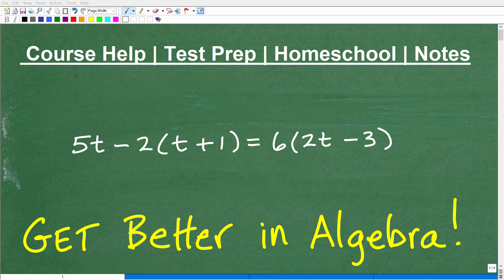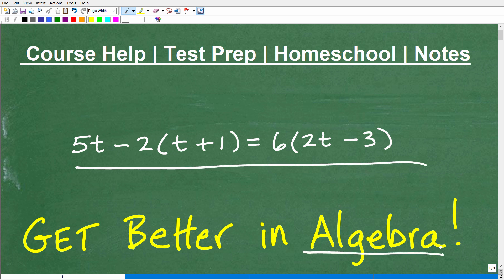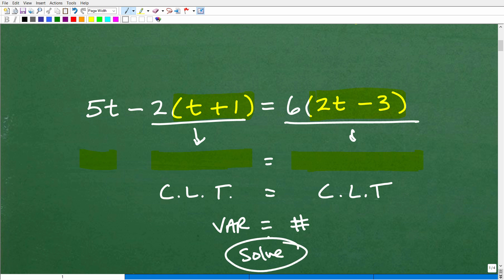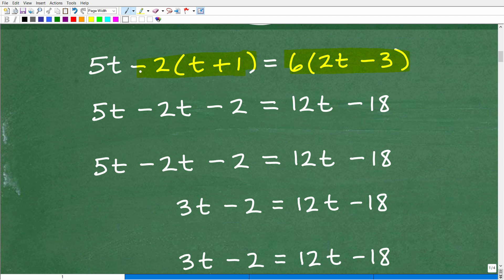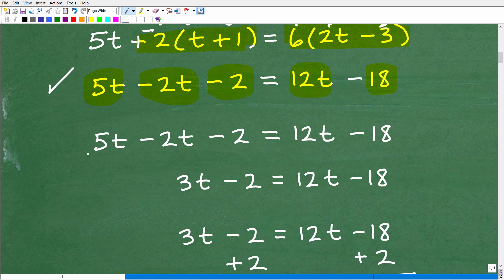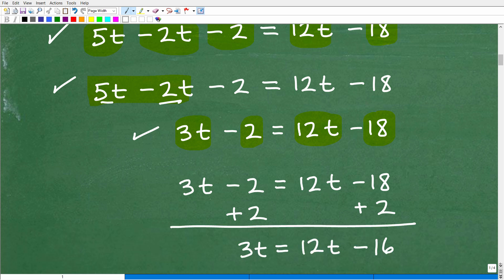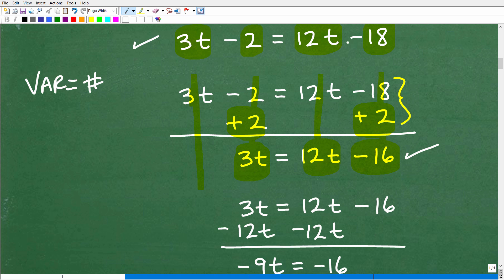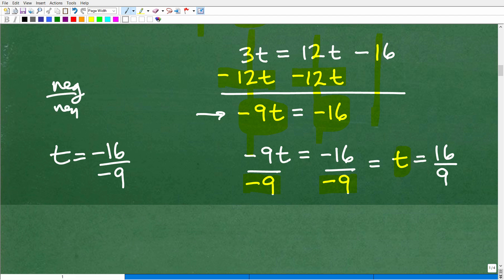5t – 2(t + 1) = 6(2t – 3) Get Better at Solving Basic Equations (Learn Algebra Skills)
How to solve algebra equations - linear equations, one variable.  For more math help to include math lessons, practice problems and math tutorials check out my full math help program